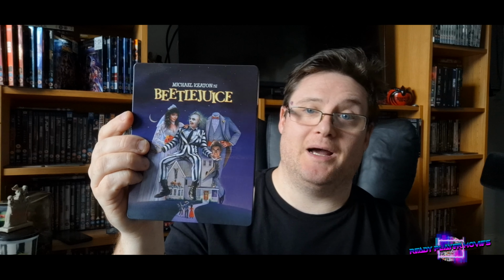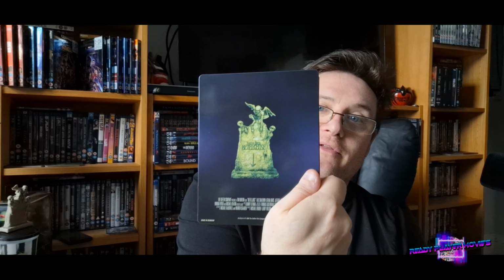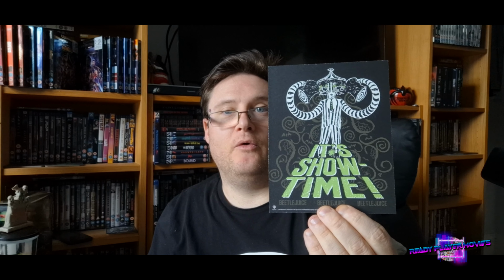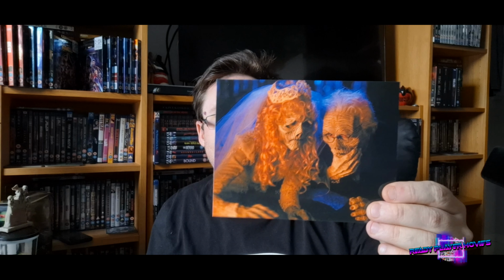Unboxing the Ghost: Beetlejuice 4k special edition steelbook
Wierdly back again everyone with an unboxing that i haven't done in some time. So, strap yourselves in and embrace the cringe and overly long video that is...thanks everyone, and see you all soon.